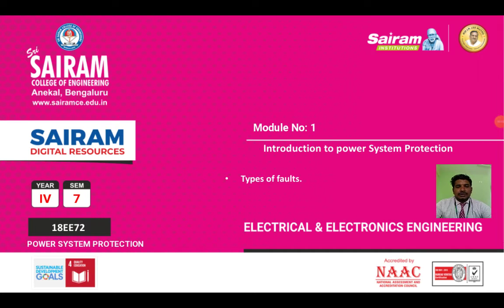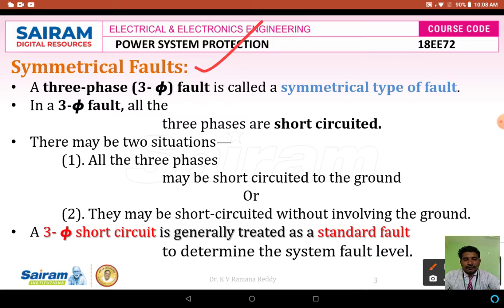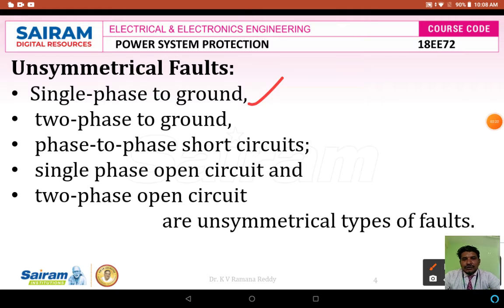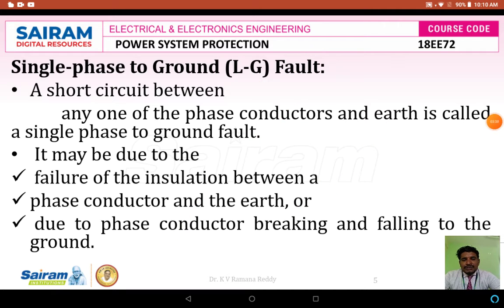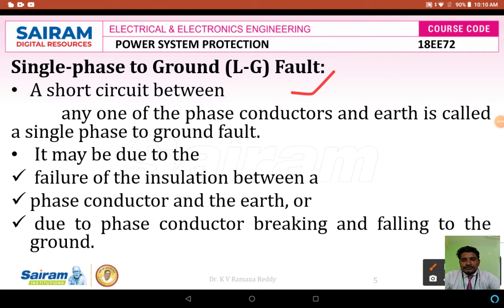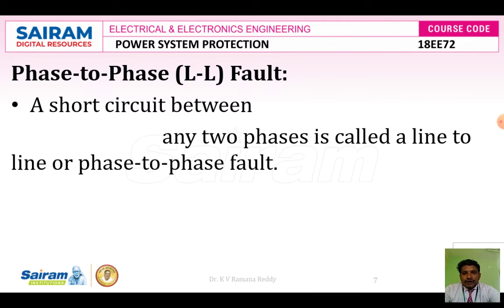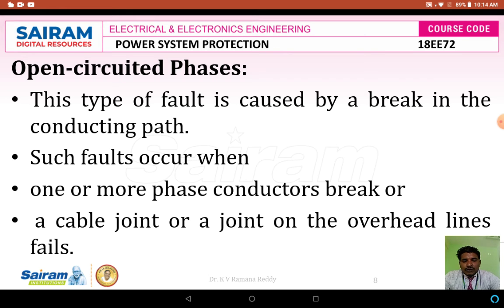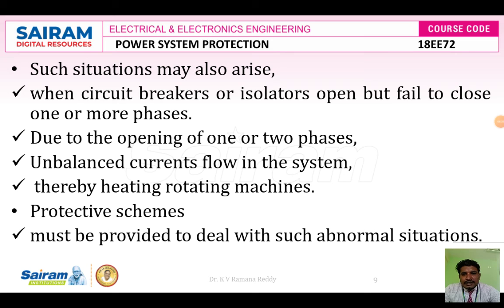Lecture Video 2 18EE72 Module 1 Introduction to power system protection Dr K V Ramanareddy